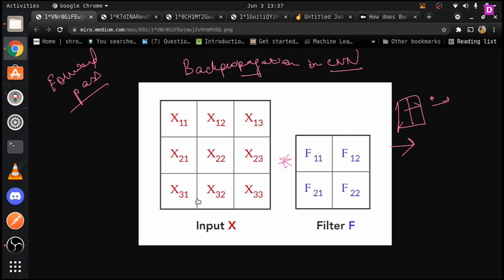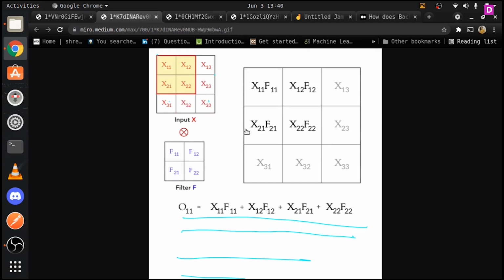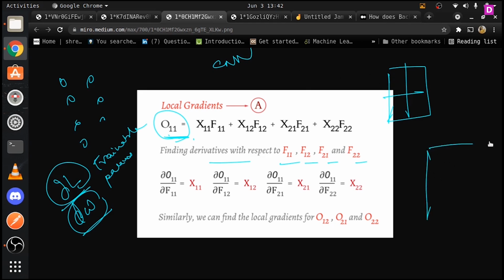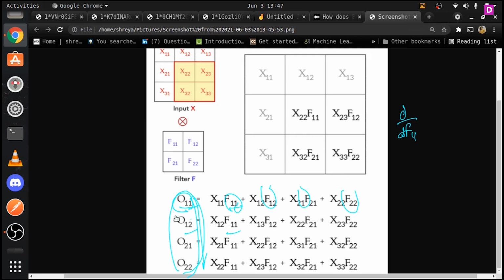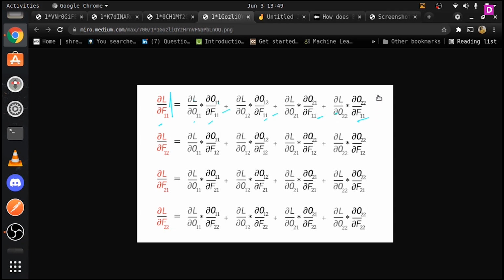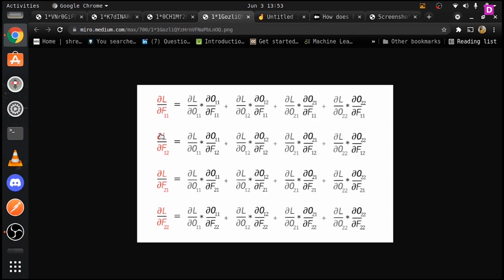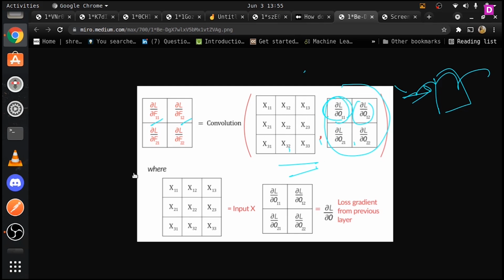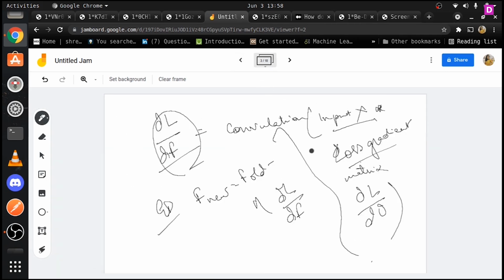Backpropagation in CNN in Deep Learning for Data Science Lacture-18